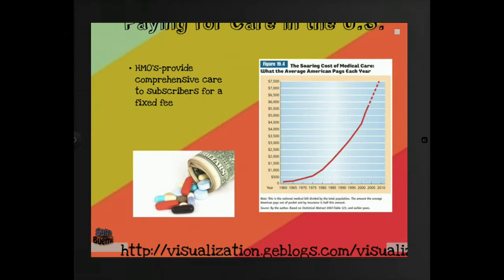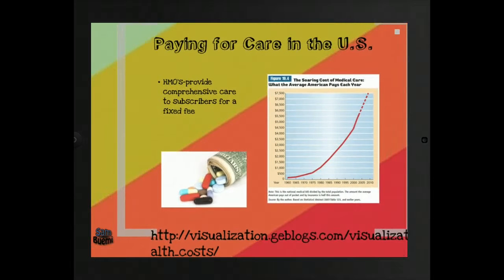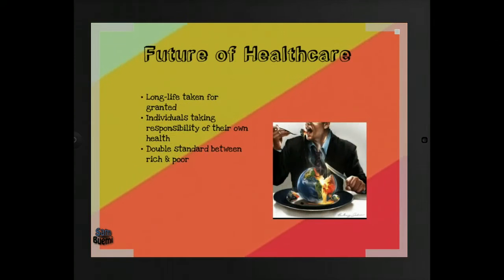Health & Healthcare (Part II)